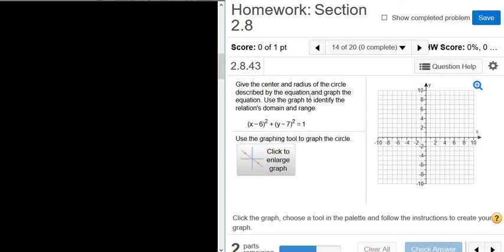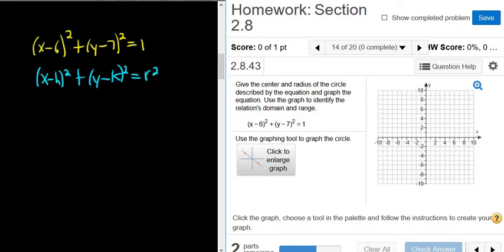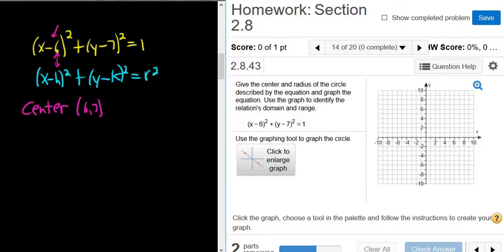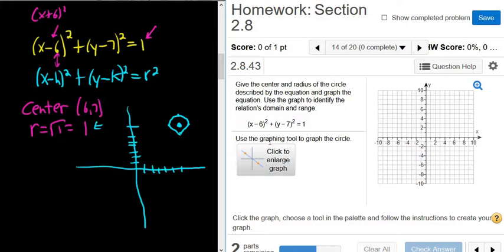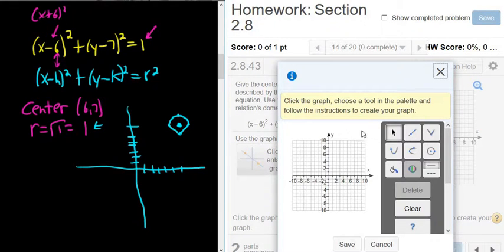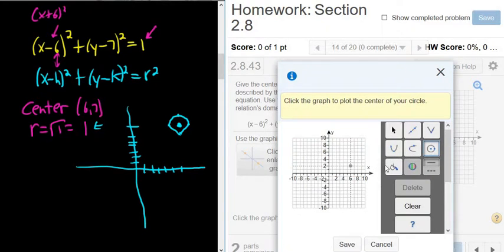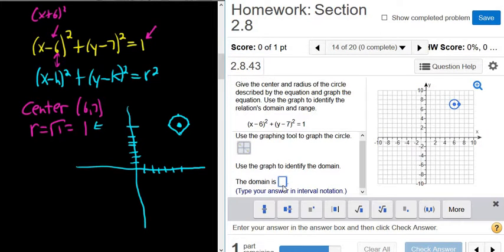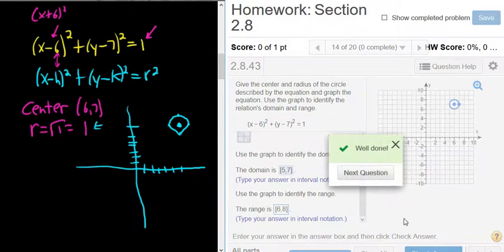Sketch the Graph of the Circle (x - 6)^2 + (y - 7)^2 = 1 and Find Domain, Range MyMathlab Homework